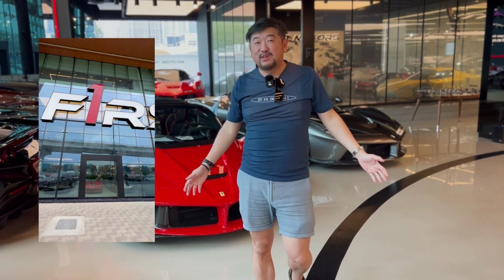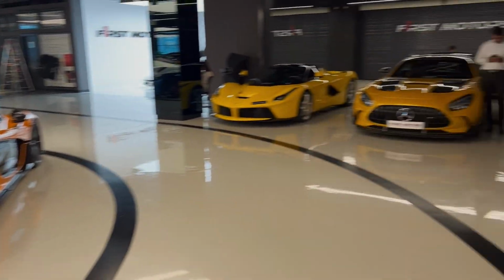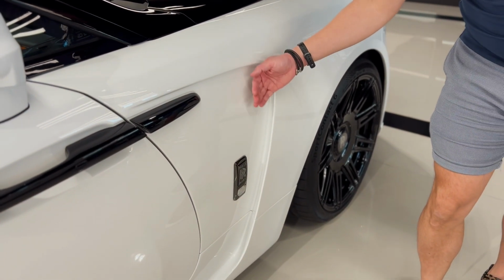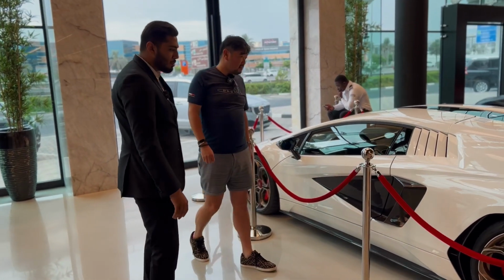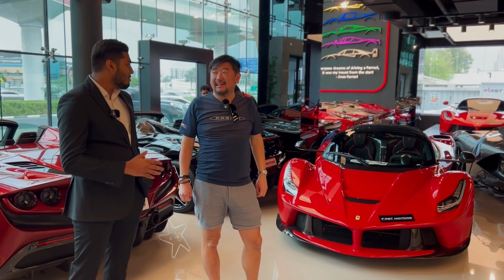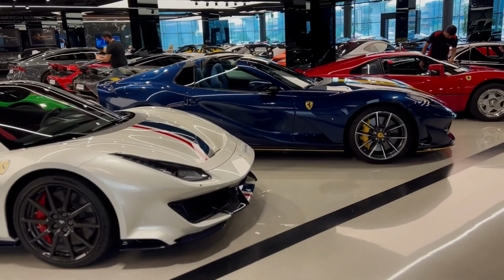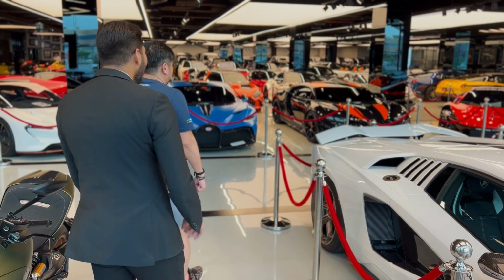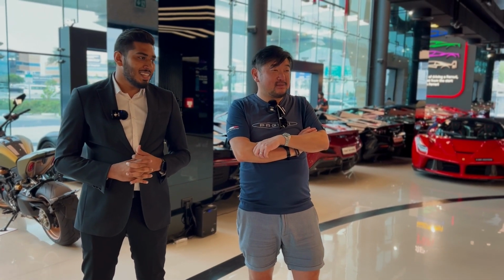World's MOST INSANE Hypercar/Supercar Showroom! $100M worth of cars at F1RST Motors Dubai!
In todays episode of DBTV, we visit the mental $100m hypercar showroom in Dubai which is F1RST Motors. During our recent trip to Dubai and Europe our first stop was Dubai which is Hypercar central and we had to visit F1RST Motors which is the newest and arguably the premiere showroom in Dubai to buy supercars and hypercars. So come and check out not 1 La Ferrari but 5 La Ferrari and 3 being the ultra rare Aperta. We also check get to see a Bugatti Divo, Chiron and we get to see other hypercars from Mclaren, Ferrari and Lamborghini. You could spent a whole day checking out the eye candy at F1RST Motors. Thank you to my wife for filming the eye opening experience and Mehmood at F1rst Motors for guiding us through the candy shop. We look forward to seeing you in the next episode.